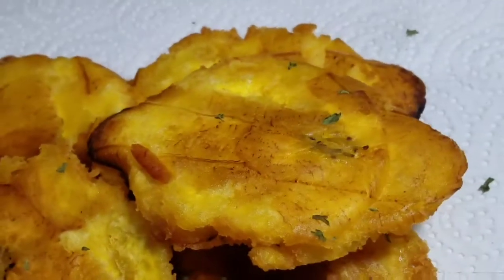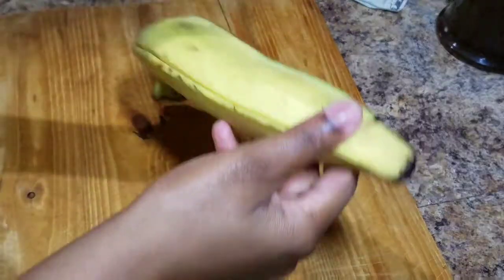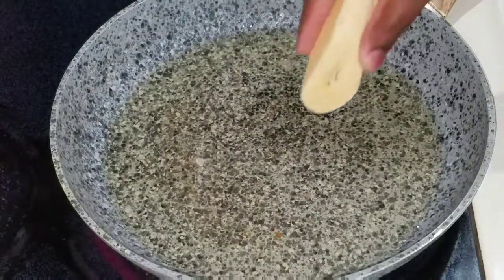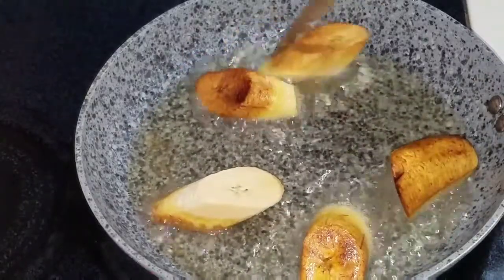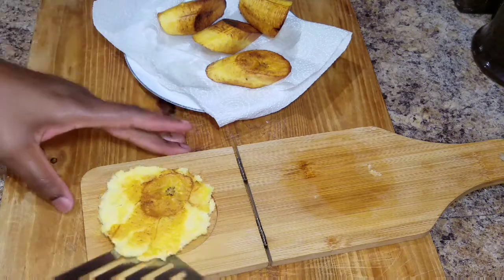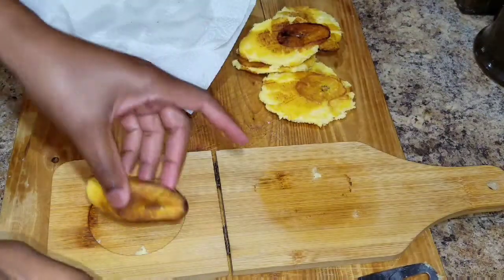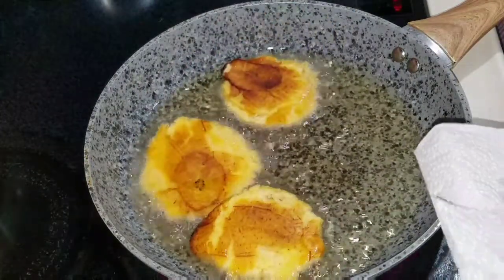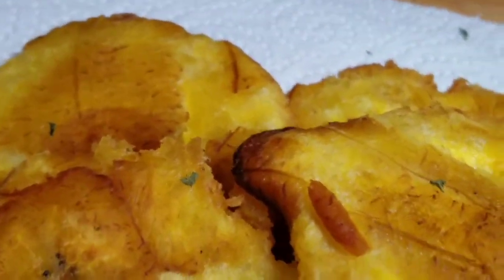My version of Tostones || The best way to prepare Tostones